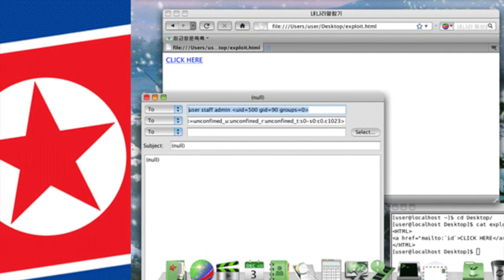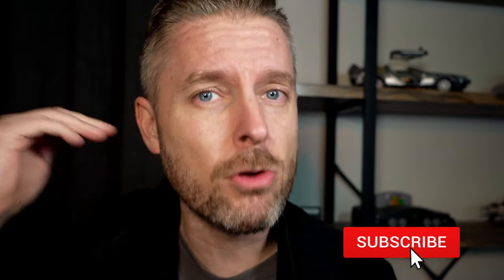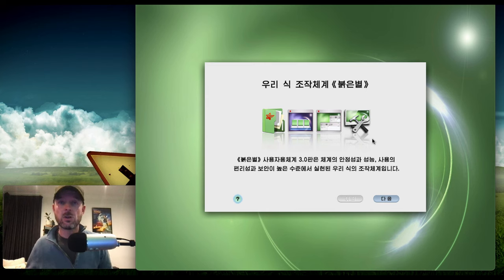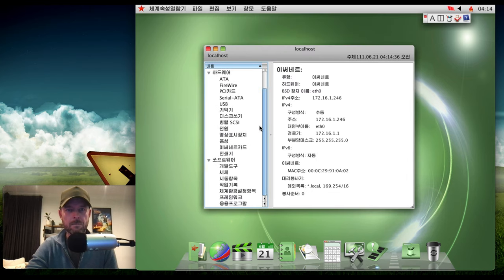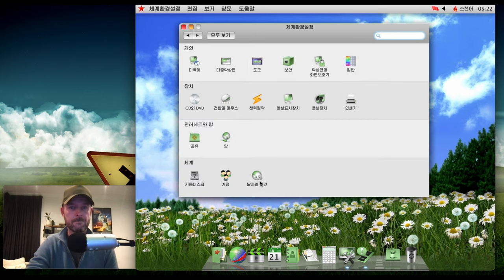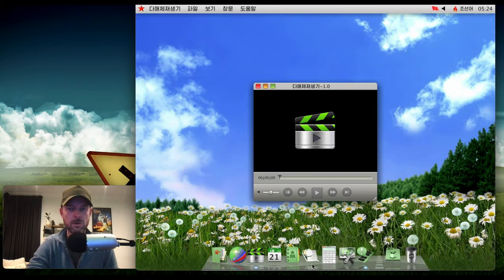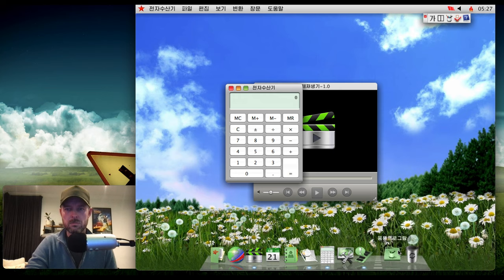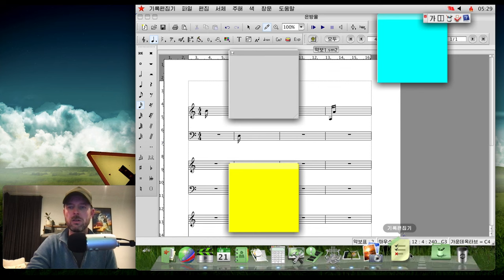Discover The Secrets Of Red Star OS, North Korea's Operating System!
So what computers do they use in North Korea? The answer is Red Star.
Red Star is the computer operating system used within North Korea...and you can set it up and install it yourself!!

➤ Storage NAS 4-Bay | Synology DS920+
➤ Storage NAS 6-Bay | Synology DS1621+